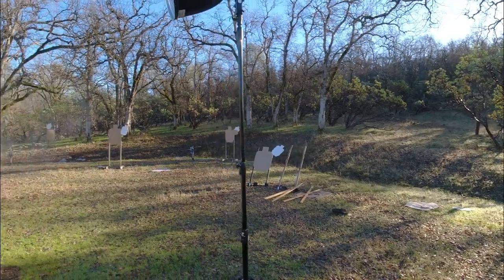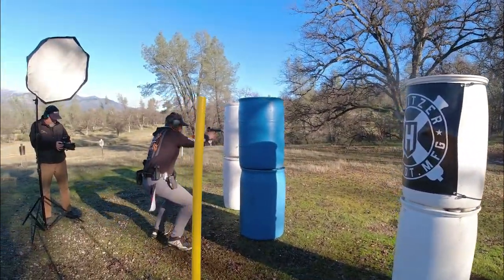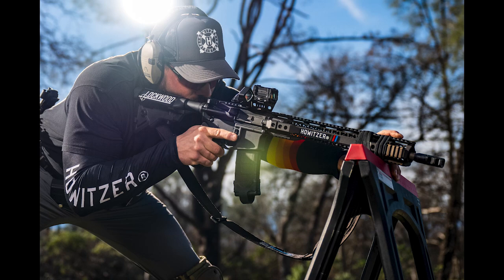Racing Against the World's Quickest Trigger Finger - Photographer Vs Competitive Shooter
We put our high-speed camera to the ultimate test: head-to-head against the fastest trigger finger on the planet – world-class competitive shooter Isaac Lockwood.

Watch as Isaac draws and fires in the blink of an eye while we push our gear to the limit to freeze every millisecond of the action. In this video, we break down exactly how we captured the shots, the lighting setup that made it possible, the challenges of shooting at insane frame rates, and the split-second timing it all required.

If you love high-speed photography, quick-draw shooting, or just seeing what’s possible when man and machine go all-out, this one’s for you. Hit play and let’s slow the world’s fastest down! 🚀🔥